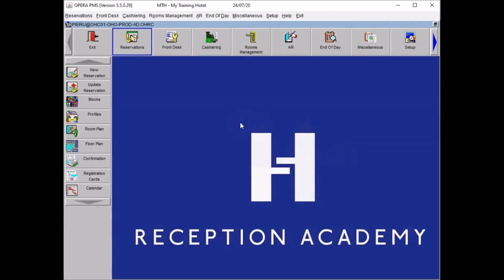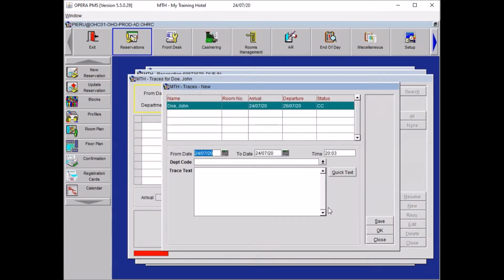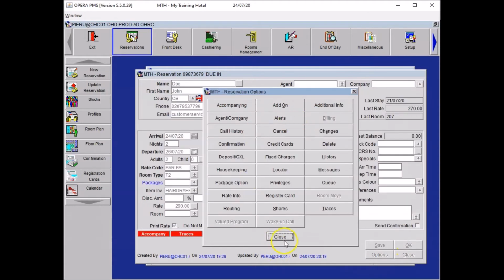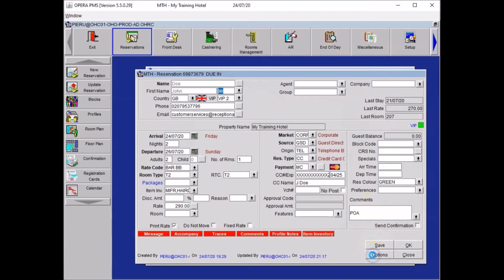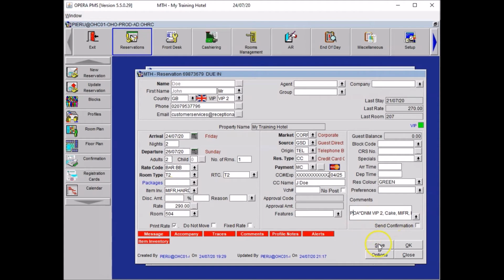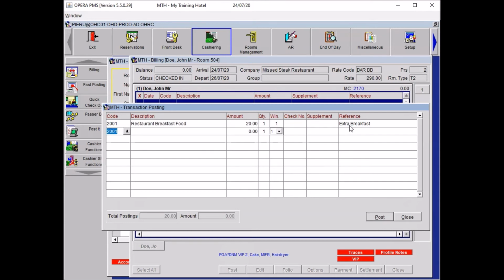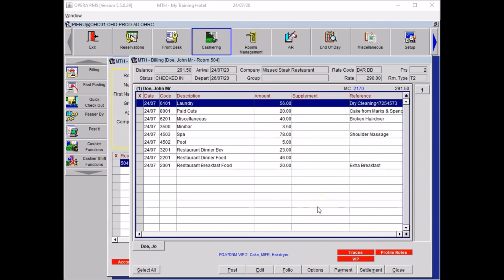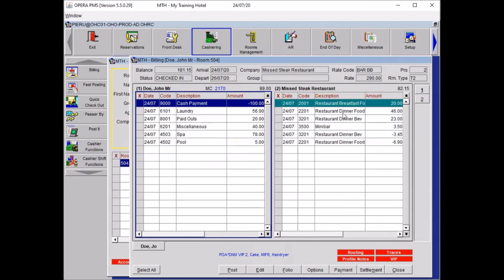Opera PMS - Home Study Correction Exercise 14